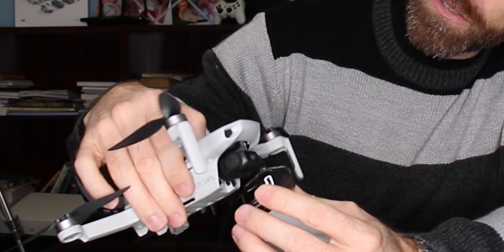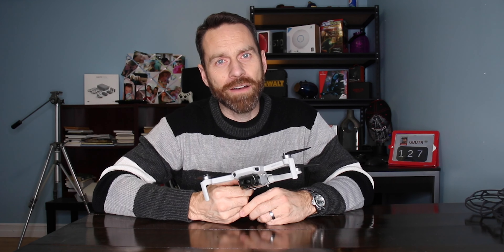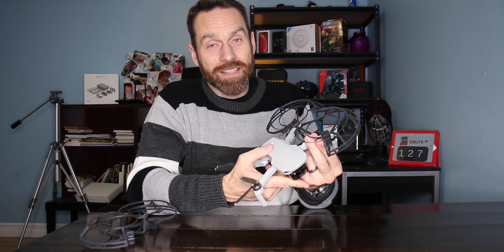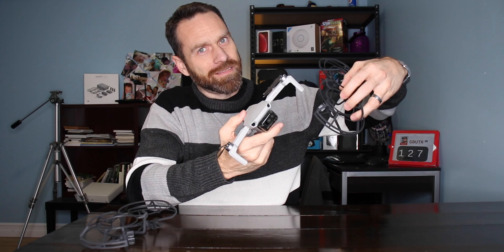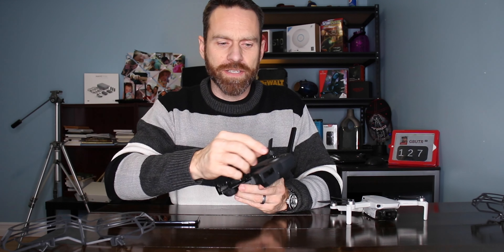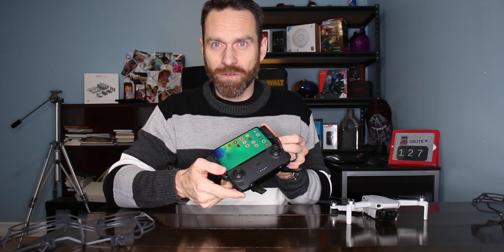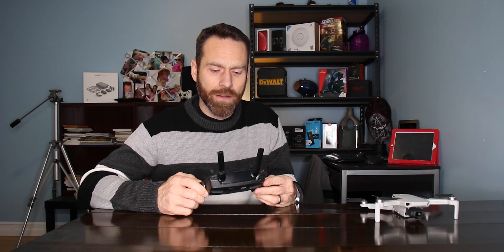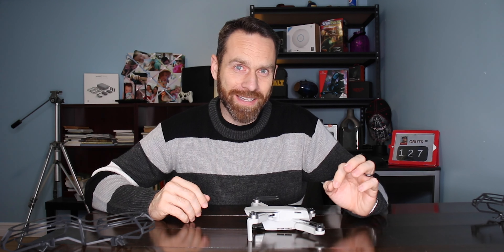DJI Mavic Mini First Impressions Initial Review No Fly Zone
This is close to perfect in terms of a drone for under $500!  The complaints are MINOR, and the December firmware update will fix the no fly zone issues!  Can't wait!

Please hit the thumbs-up button!  There's more information on this specific video below. My goal is to buy every smartphone that comes out so I can review it.  Thanks!